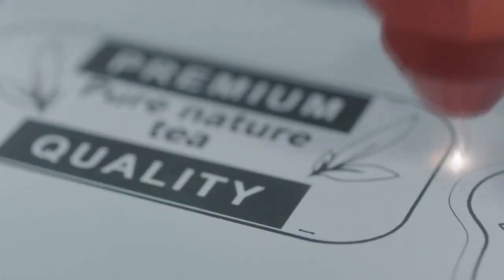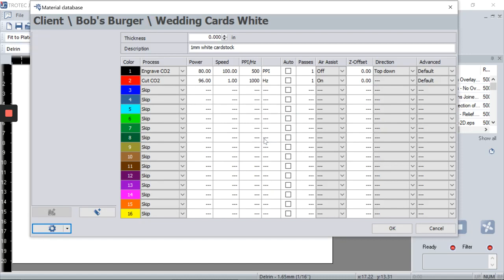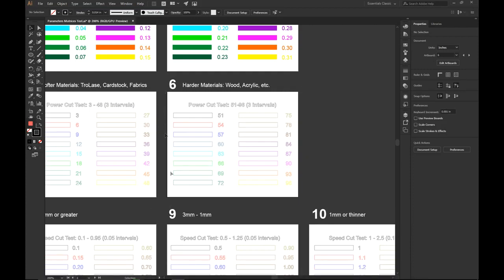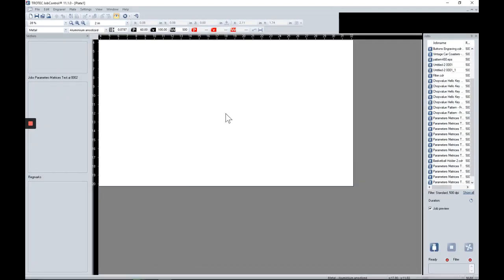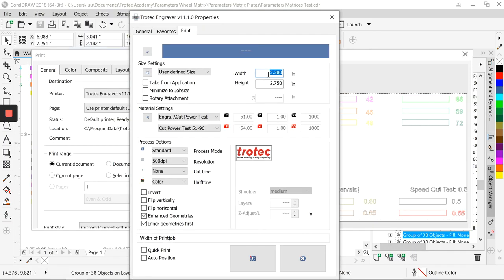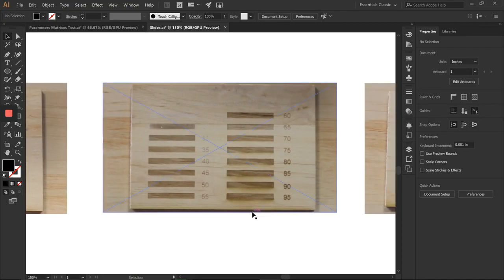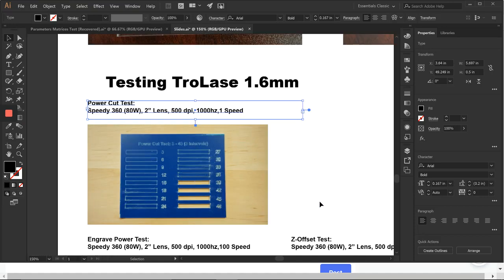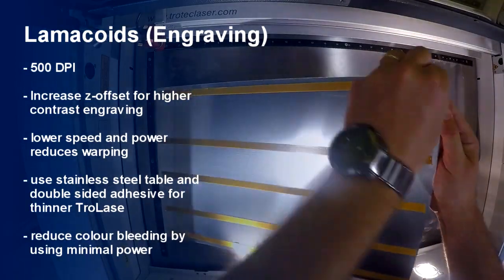De juiste laserinstellingen vinden| Trotec Laser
In deze video laten wij u zien hoe u de juiste laserinstellingen bepaalt voor uw laser machine.

Job Control Material Database - 0:36
Adding Your Own Material Groups & Materials -  1:43
Inputing Parameters - 2:28
Admin & Locking - 4:20
How to use colour Matrices (Adobe Illustrator) - 6:06
How to use colour matrices (CorelDraw) - 14:49
Double Checking Matrix with View Vectors Tool - 22:35
Matrices Results: Wood - 23:52
Matrices Results: Acrylic - 26:14
Matrices Results: Lamacoid - 29:17
Tips: Cutting & Engraving Wood - 32:02​  32:35
Tips: Cutting & Engraving Acrylic - 33:03
Tips: Cutting & Engraving Lamacoids - 34:15

Trotec Laser is sinds 1997 wereldleider op het gebied van lasertechnologie. Als onderdeel van de Trodat Trotec Group ontwikkelen, fabriceren en verkopen wij Trotec lasersystemen voor markeren, lasersnijden en lasergraveren en verkopen wij ook graveermaterialen. Trotec stelt nieuwe normen, bedient klanten in meer dan 90 landen en heeft meer dan 500 werknemers.

Op ons YouTube kanaal delen wij trainingen, zelfstudies, technische video's over lasersnijden en lasergraveren en nog veel meer. Nieuwsgierig?

Neem voor meer informatie over onze lasermachines contact met ons op